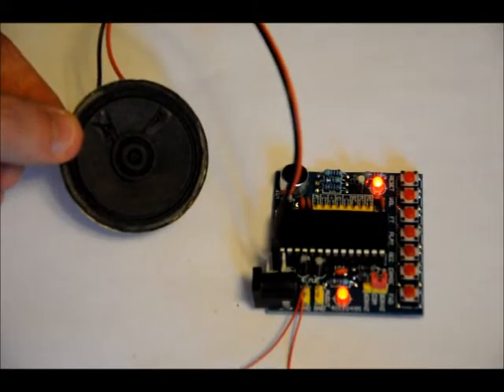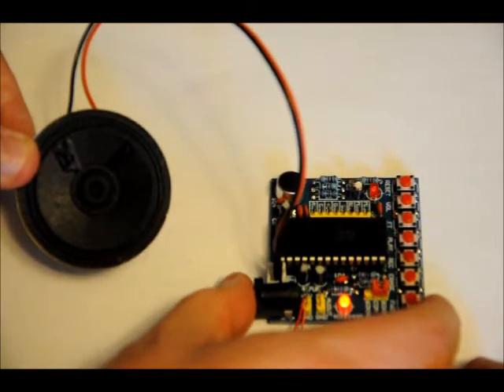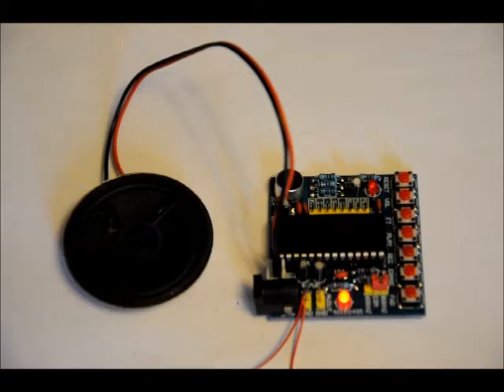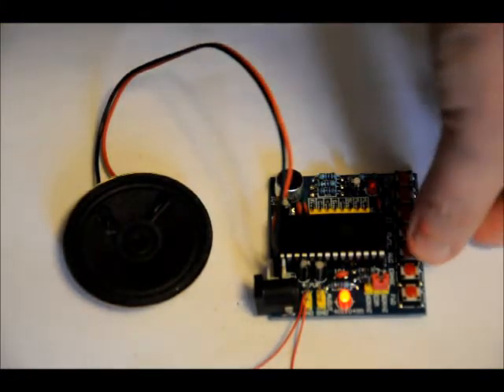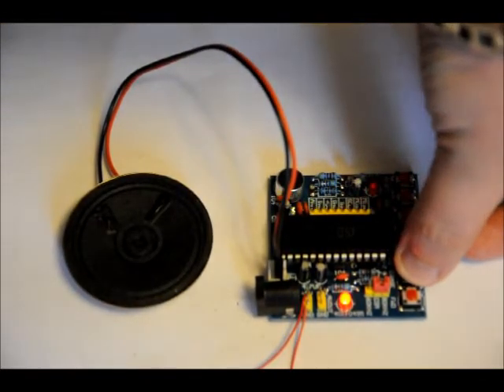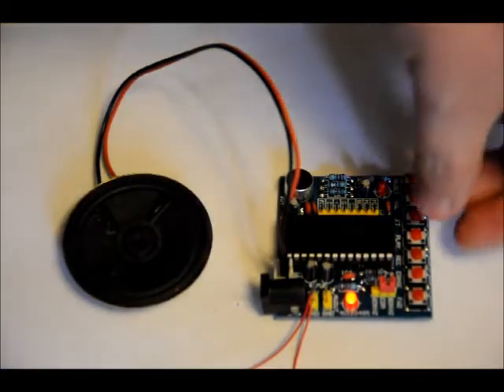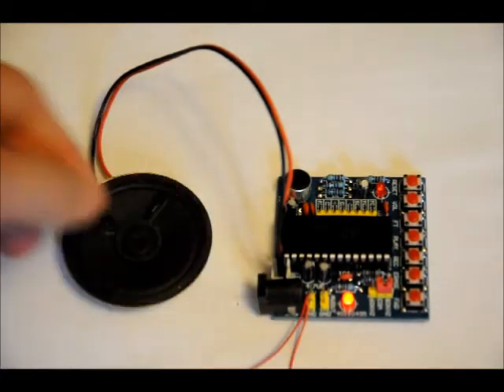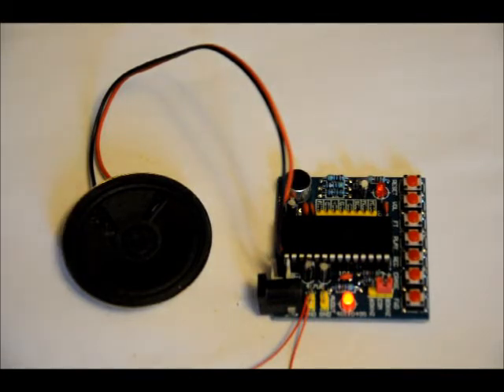The ISD1700 Record and Playback Module - Records 60-75 Seconds Of Audio